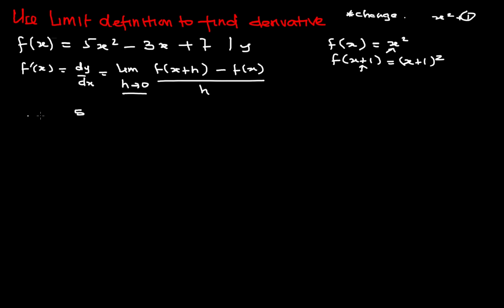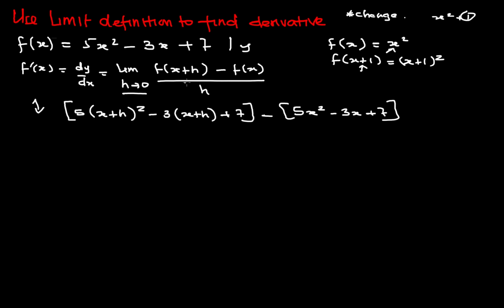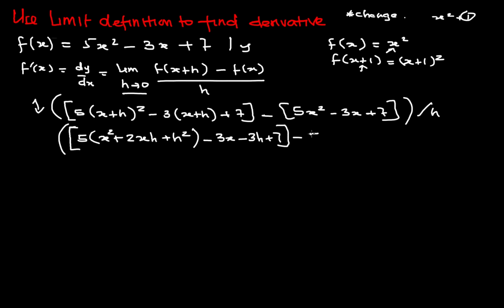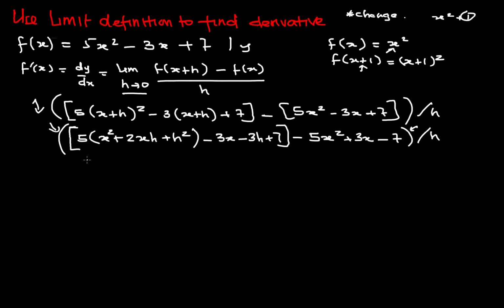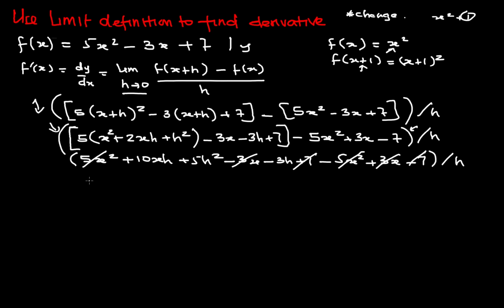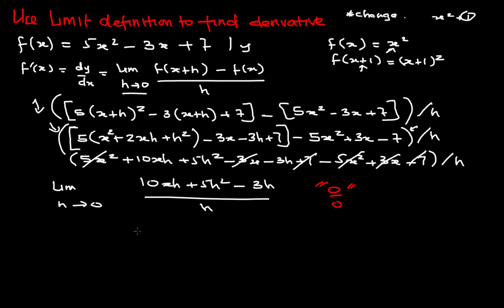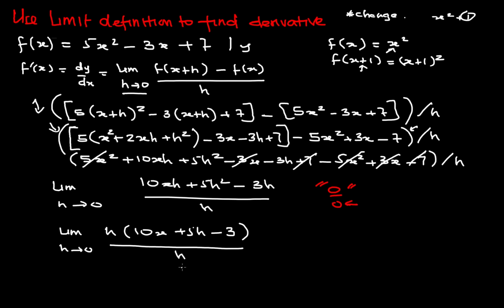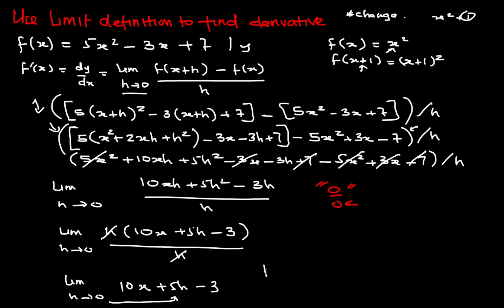006c Derivatives by Limit Definition Ex 2